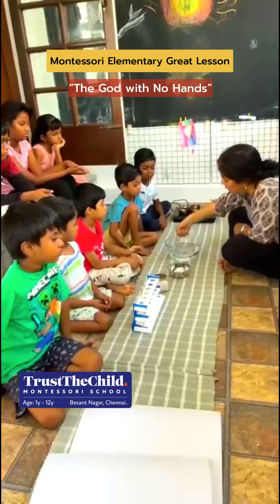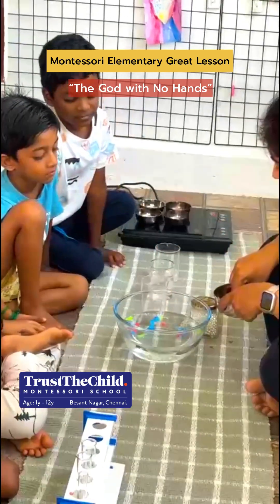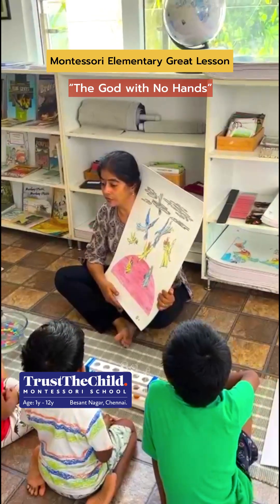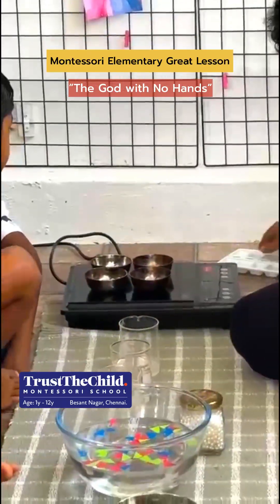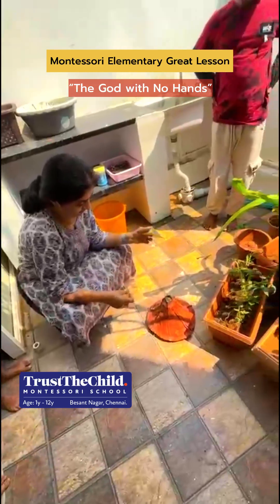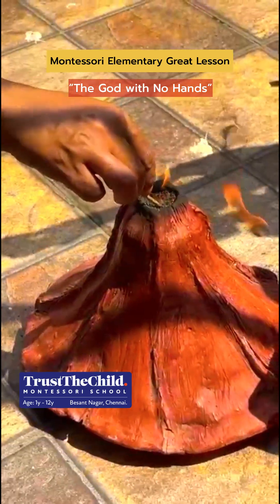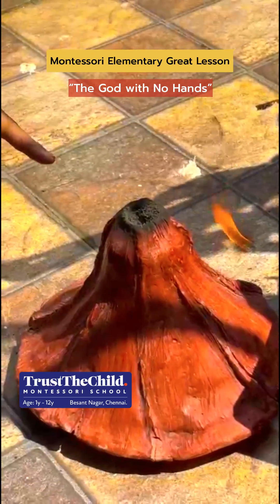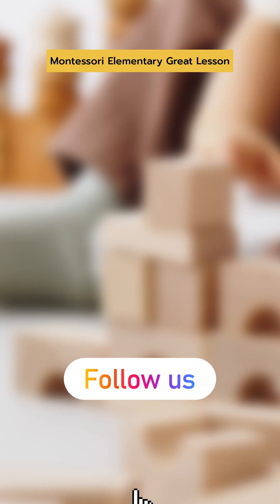Montessori Elementary Great Lesson — “The God with No Hands”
In this Montessori Great Lesson — “The God with No Hands”, children are invited into one of the most magical journeys of Cosmic Education — the story of how our universe began. 🌌
The guide begins by introducing the idea of an invisible force — “the god with no hands” — who set everything in motion. Through simple yet powerful experiments, the abstract becomes tangible for the children.
They explore the states of matter, watching how cotton balls placed in a bowl of water represent atoms coming together to form matter. Then comes the dance of the elements — as warm air rises and cool air sinks, children see how movement and energy shape everything around us. In a test tube, heavier particles settle at the bottom while lighter ones float to the top, beautifully showing the laws of density and order in the universe.
Using an induction stove, the guide melts ice, wax, and metal pins — each at different temperatures — helping children understand how different substances respond to heat and why Earth’s materials behave the way they do.
Next, a clay volcano comes alive with camphor erupting into black ash, illustrating the dynamic power of the early Earth — the eruptions, heat, and chaos that eventually gave form to our planet. 🌋
The wrinkles and crevices on the earth’s surface show the formation of mountains and oceans, and the story unfolds to how continuous rains and cooling shaped the Earth as we know it today — a planet that has been moving around the Sun forever. 🌍☀️
This Great Lesson awakens in children a deep sense of wonder and belonging — understanding that the laws of nature are consistent, that beauty can emerge from chaos, and that everything, including themselves, is part of this grand cosmic story. ✨